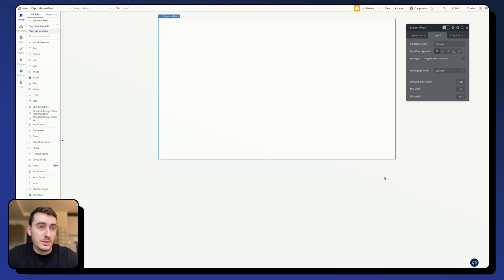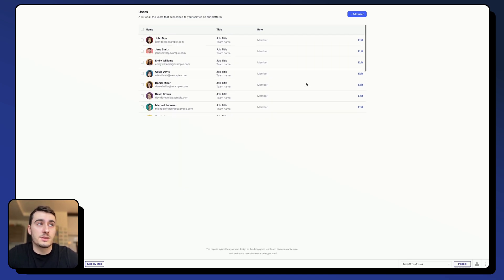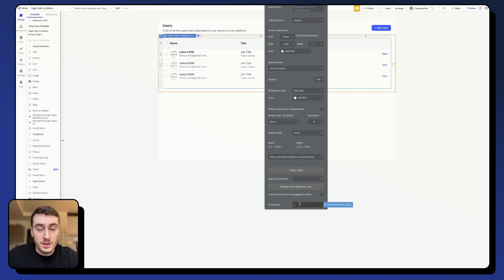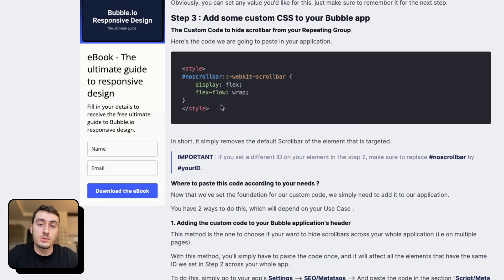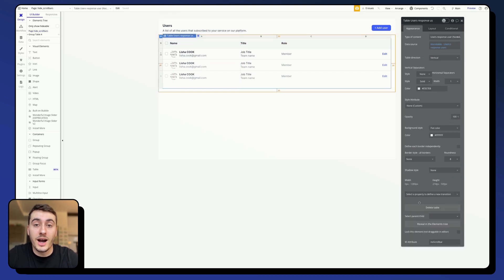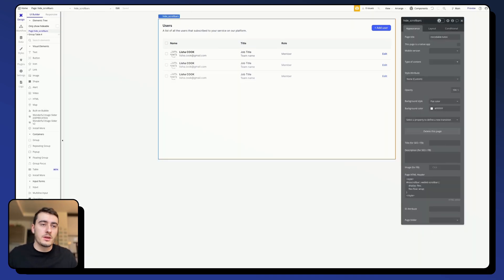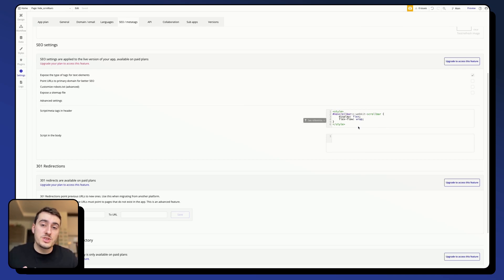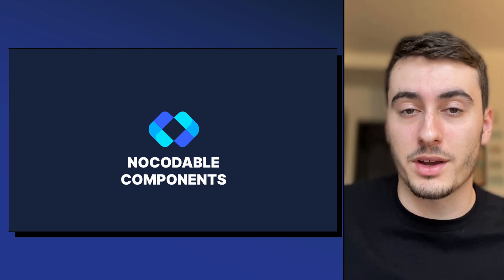How to hide scrollbar in Bubble.io ? | Bubble.io tutorials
Scrollbars are very important elements that play a big role in User Experience. However, in some cases, you might want to hide these scrollbars.

In this video, you'll learn how to remove scrollbars in Bubble.io for specific elements.

Chapters :

0:00 Introduction
0:29 Building our interface
0:58 Enabling HTML ID Attributes
01:16 Adding an ID to our element
01:40 Adding custom code
02:38 Final result
02:49 Other approach to this
03:34 Conclusion